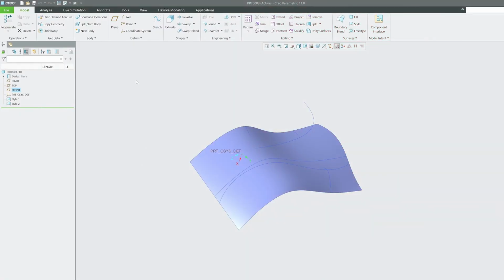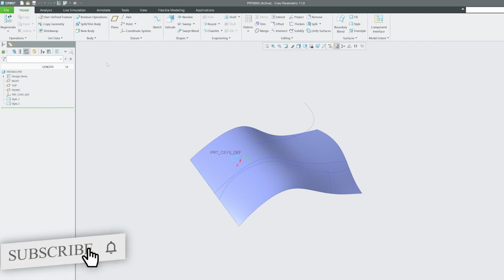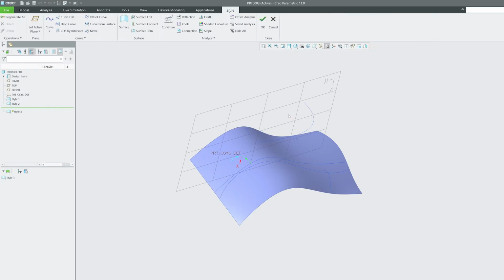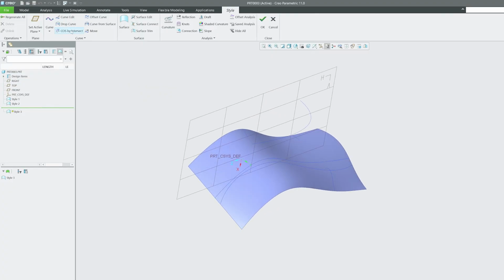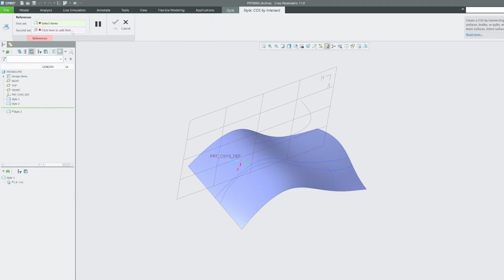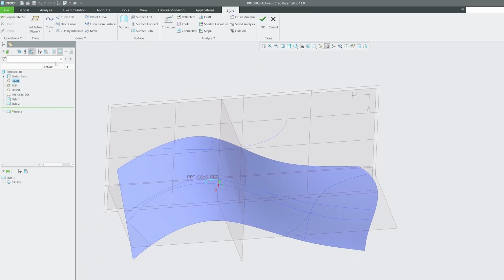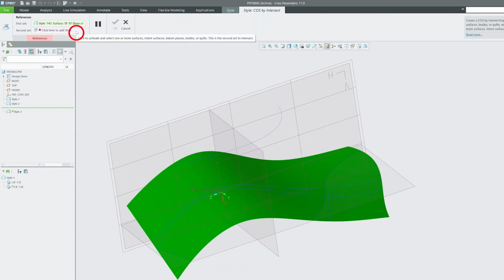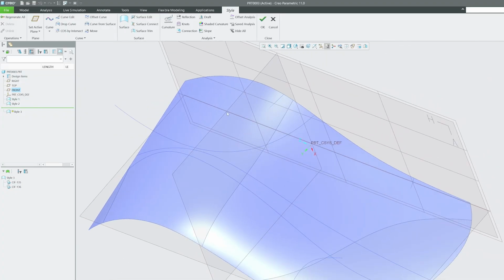Advanced Surfacing in PTC Creo: COS by Intersect | #94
In this video of our PTC Creo Parametric series, we explore the COS by Intersect feature in the Style Tool. This tool allows you to create curves at the intersection of two surfaces, helping to define precise boundaries for advanced surfacing.
😊 What You'll Learn in This Video:
✅ How to use the COS by Intersect feature in the Style Tool
✅ How to create curves where two surfaces intersect
✅ How to improve surfacing accuracy and design quality in Creo